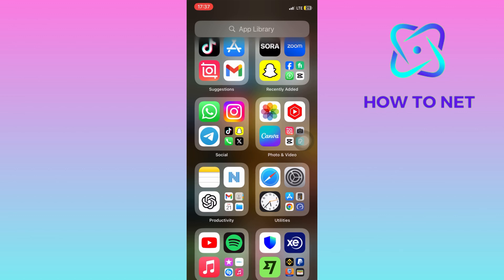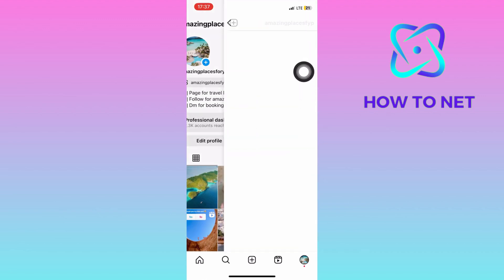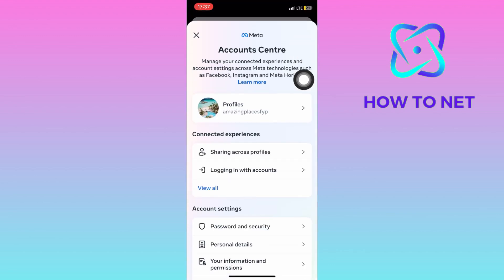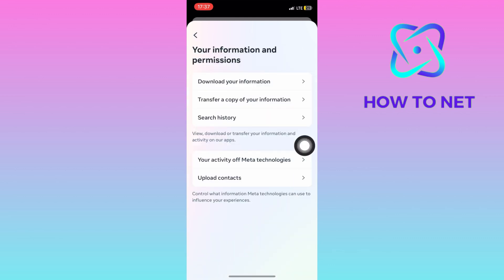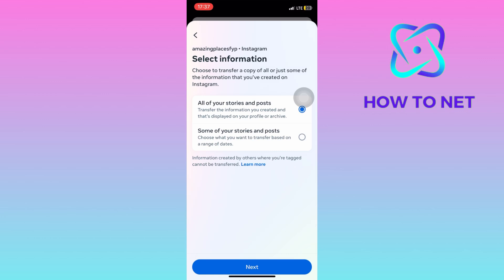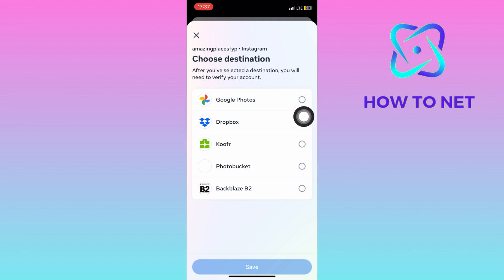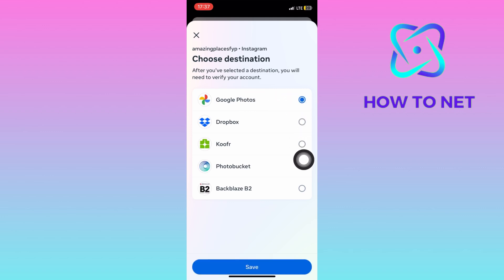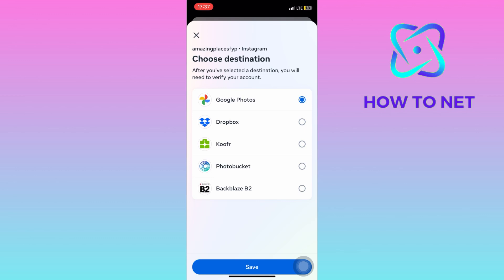How To Transfer Instagram Photos &Stories To Google Photos [2025]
In this Simple video tutorial, am going to share with you how you can transfer your Instagram stories and photos to your google photos. This serves as a backup, ensuring your memories are safe even if something happens to your Instagram account. It also provides easy access to your photos across multiple devices and platforms. Since Google Photos offers powerful organization and search features, making it easier to find specific photos when you need them.

transfer your Instagram photos and stories to google photos.